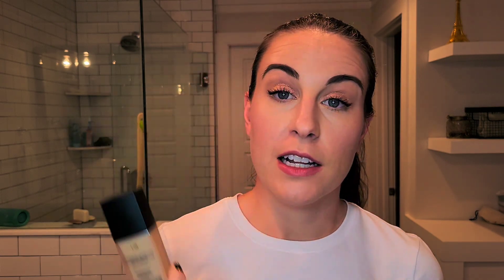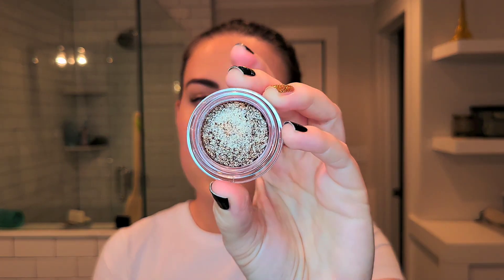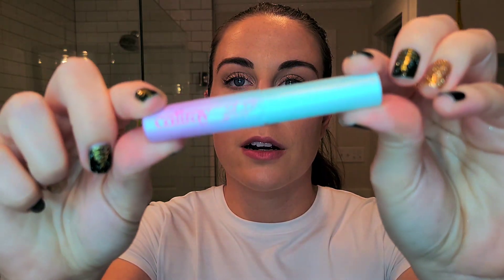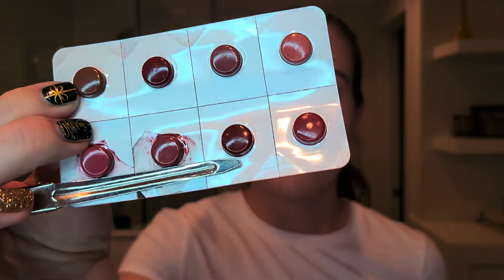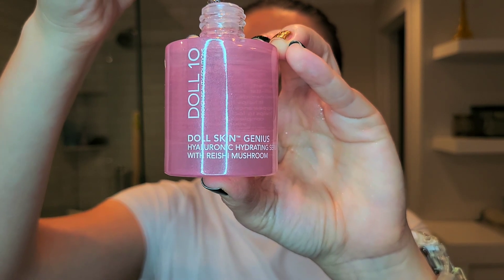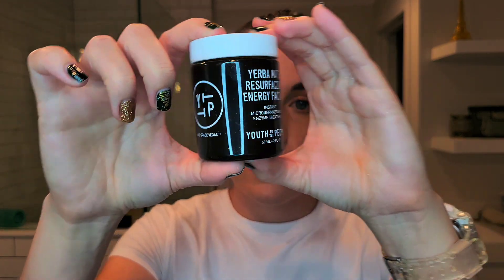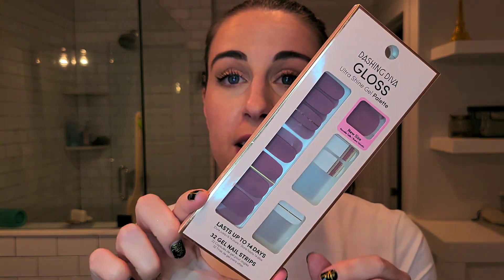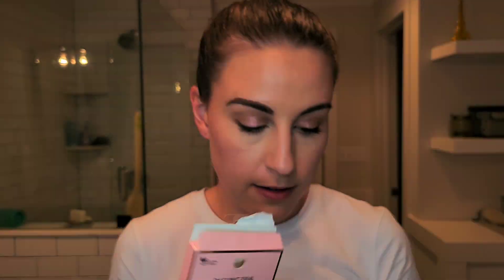TOP 10 BEAUTY FAVORITES OF 2022 // MAKEUP SKINCARE & NAILS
hello! these are my absolute favorite beauty finds of 2022 that are now must haves for me. what were your favorite beauty discoveries and/or most used products this year?

products mentioned (all purchased by me):
💜  Dior Foever Skin Matte Foundation in 1.5N
💜 Jouer Essential High Coverage Concealer in Creme
💜 Moira Cosmetics Starshow Shadow Pots in 04 Showtime & 05 Muse
💜 Clio Shade & Shadow Palette in 01 Shadow Gallery
💜 Caliray Come Hell or High Water Mascara
💜 Ilia Balmy Tint Hydrating Lip Balm
💜 Doll 10 Doll SkinGenius Hyaluronic Hydrating Serum with Reishi Mushroom
💜 Pacifica Wake Up Beautiful Retinoid Moisturizer
💜 Youth To The People Yerba Mate Resurfacing Energy Facial  enzyme exfoliator
💜 Dashing Diva Nail Art Gloss palettes Nail stickers - assorted patterns